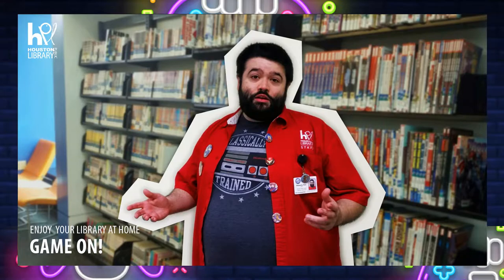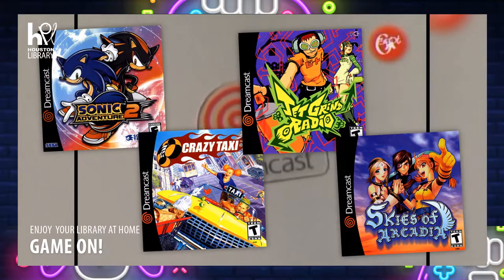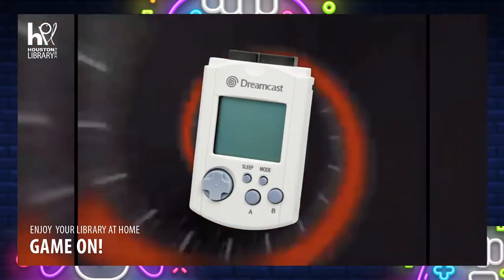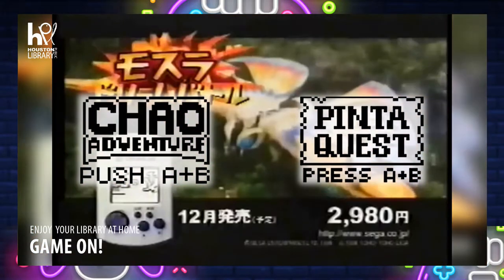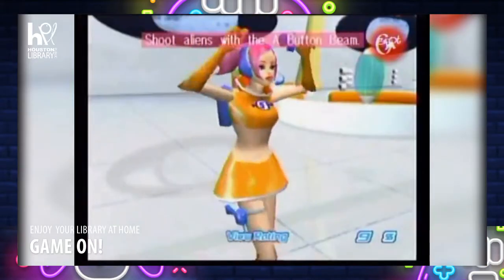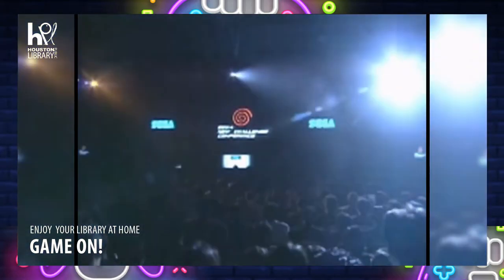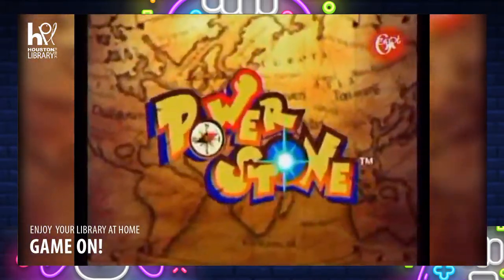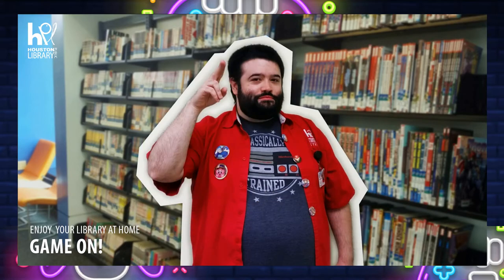HPL Gaming: Sega Dreamcast: Fun Gaming Facts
Sega makes consoles?! Believe it or not, they used to! Luis tells us all about the Sega Dreamcast, in the next episode of Fun Facts About Gaming with the Houston Public Library